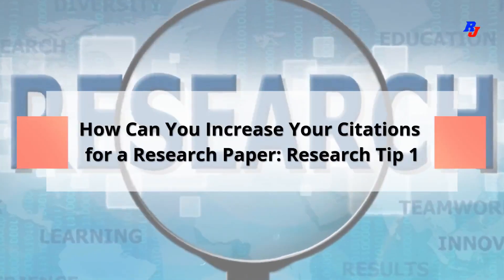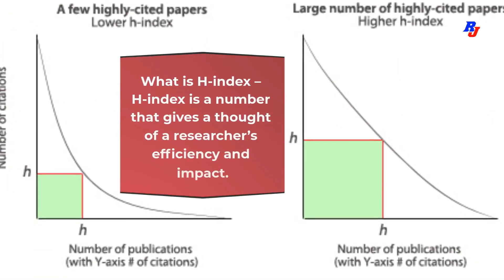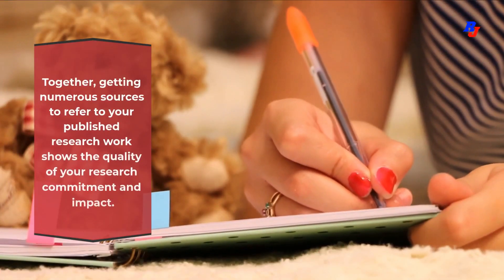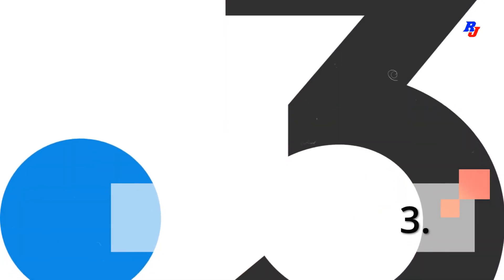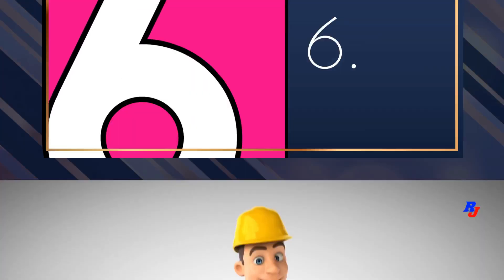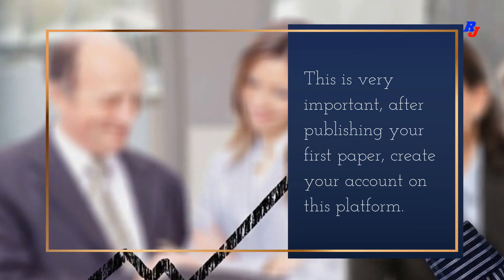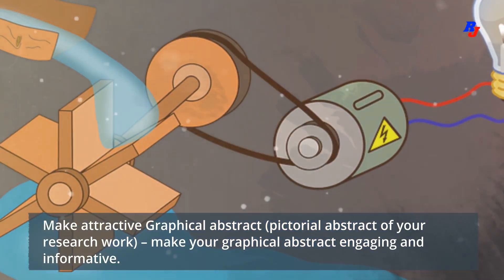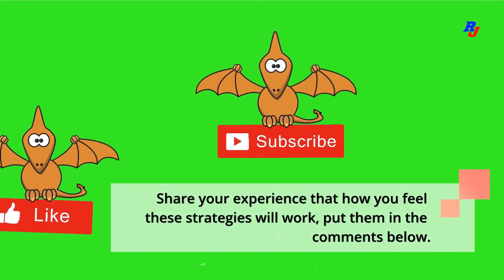How Can You Increase Your Citations for a Research Paper | Researchersjob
Hi

About This Video 🎞️🎞️ - After publishing research work📄, the citation 📑 of that is also essential for a researcher🦹⚗️. Here we discuss some tips 🔖 – Citations for a Research Paper 📈.

Hello Researchers, publishing research work is essential for a researcher. But after publication, how many times your paper is cited is also very important...

How to write an attractive research proposal?

*FOLLOW {researchersjob} ON SOCIAL MEDIA! *

Researchersjob provides research and career opportunity for researchers. Stay up-to-date to all the latest happenings in Research world. For research position updates on your mobile via broadcast, contact whatsapp @ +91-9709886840